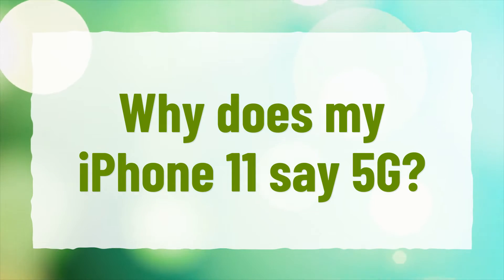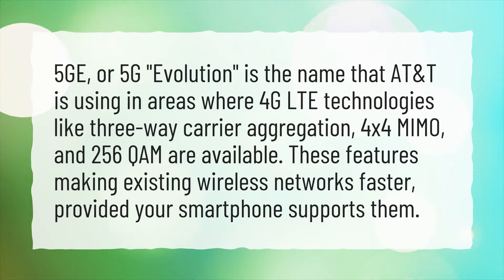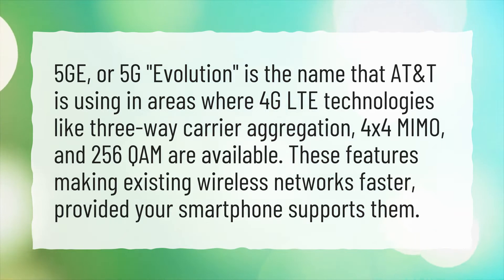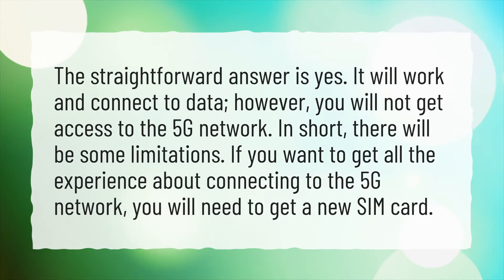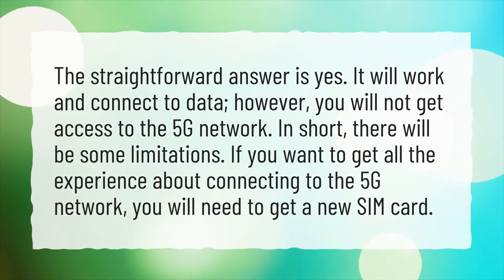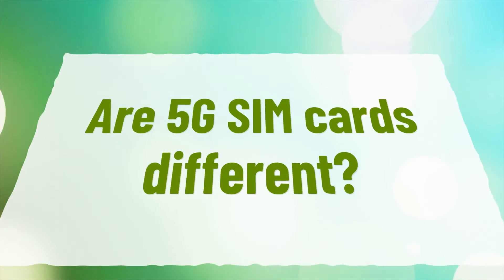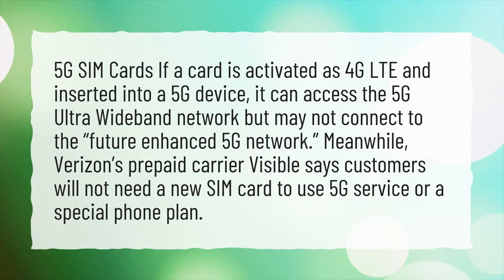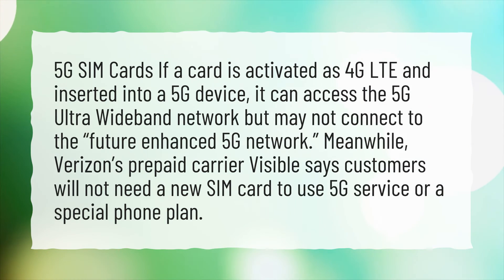Why does my iPhone 11 say 5G?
More About Does The Iphone 11 Have 5g • Why does my iPhone 11 say 5G?